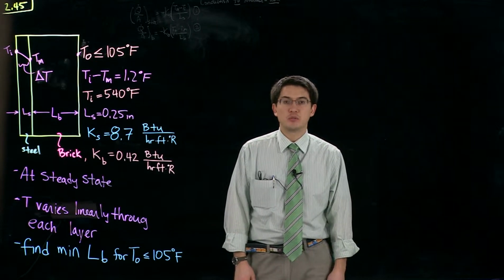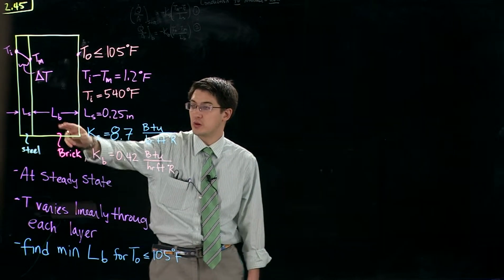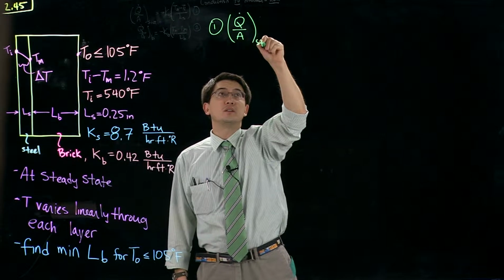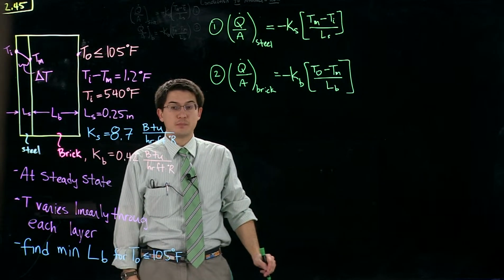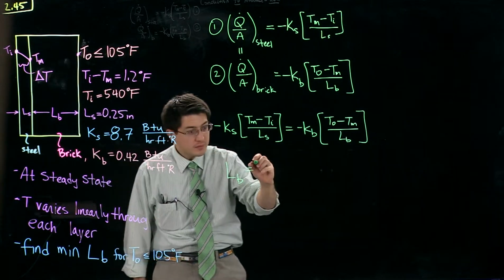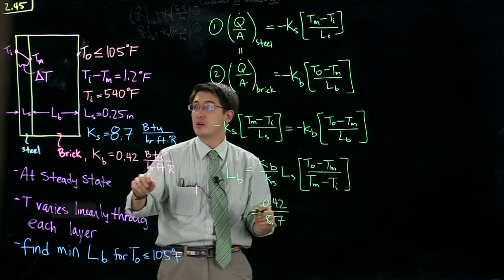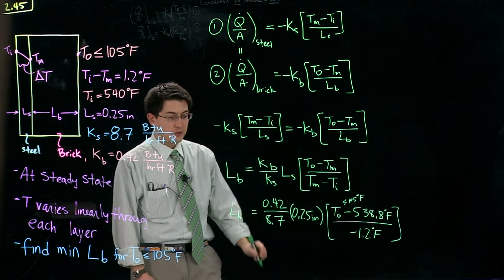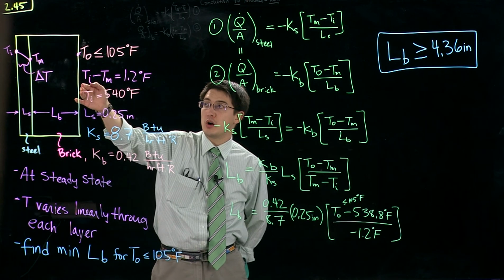ME 220 Example problem - 2.45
Conduction heat transfer problem through a composite wall.
ME 220 Thermodynamics with Prof. Birdwell
Problem 2.45